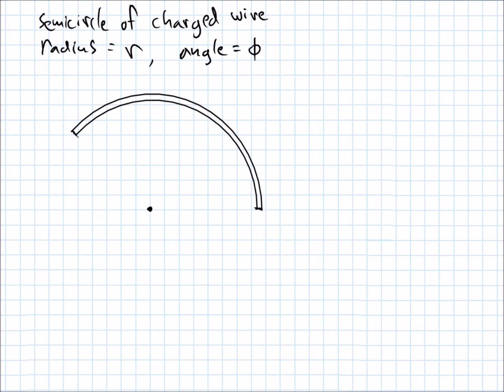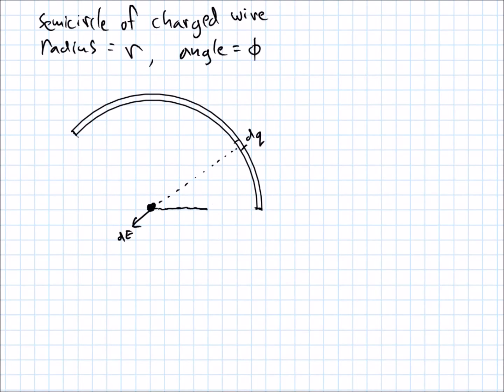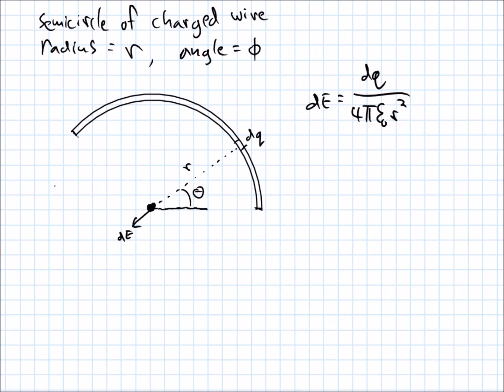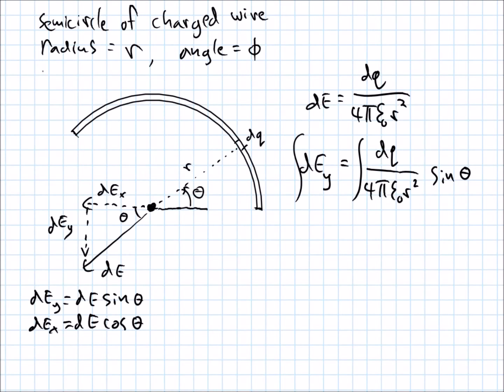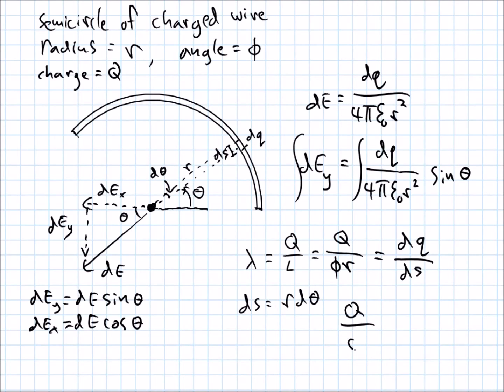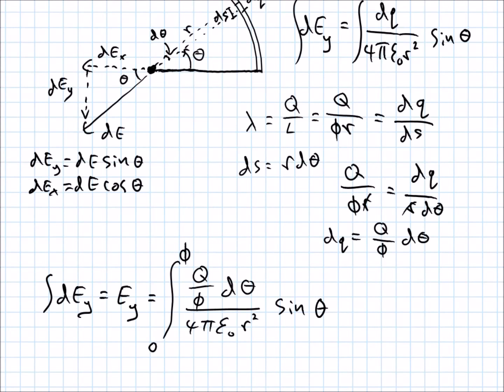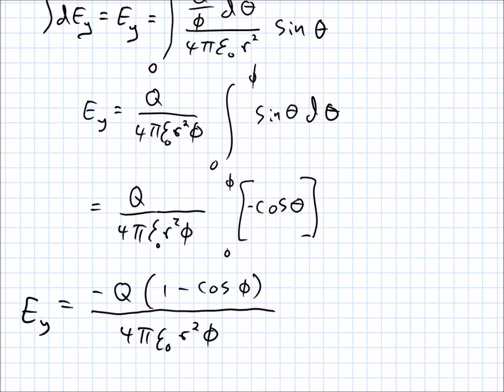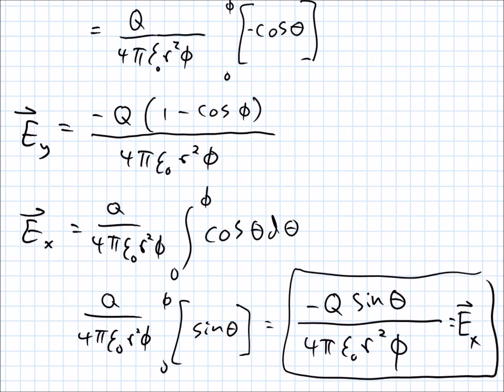Electric Field Integration Example 2*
Using integration to solve for the electric field due to a charged arc